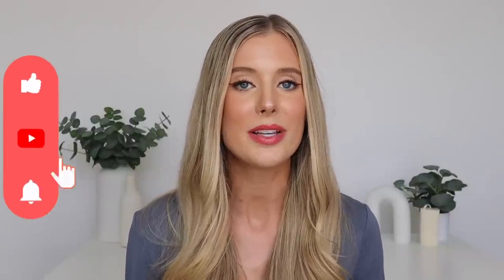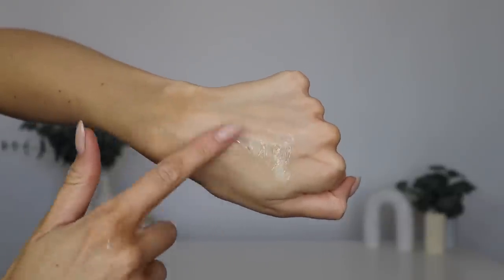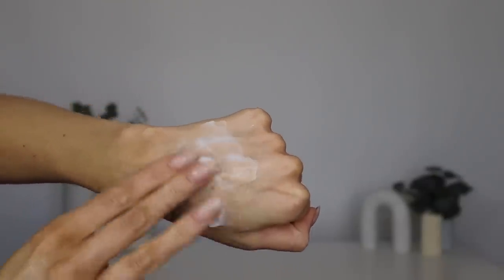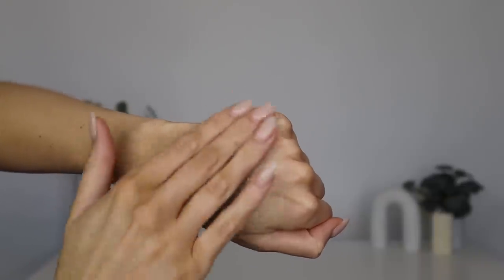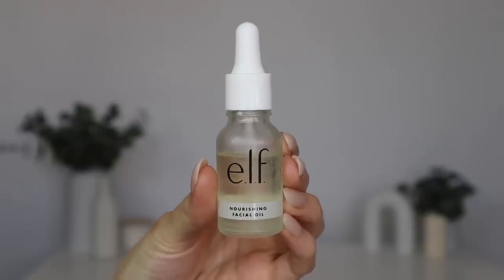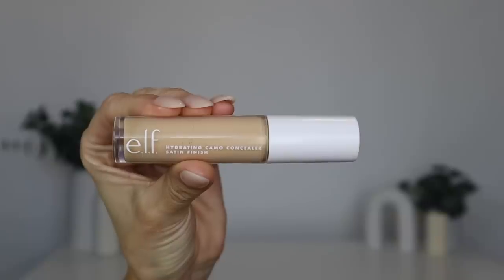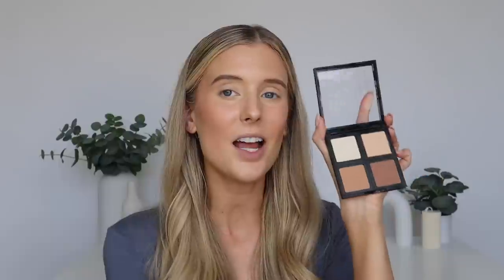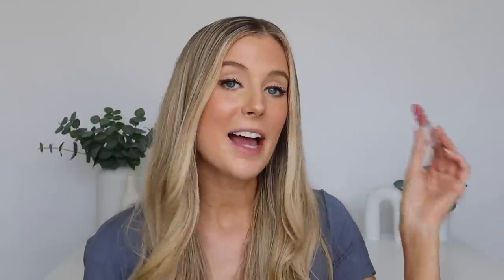Best of ELF Cosmetics! Full Face of ELF Skincare + ELF Makeup Finds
✖ PRODUCTS MENTIONED:
1. ELF Hydrating Primer Serum*
2. ELF Holy Hydration Face Cream*
3. ELF Happy Hydration Cream
4. ELF Superhydrate
5. ELF Nourishing Facial Oil*
6. ELF Camo CC Cream- Light 240W*
7. ELF Hydrating Camo Concealer*
8. ELF Halo Glow Powder
9. ELF Putty Bronzer- Tan Lines*
10. ELF Putty Blush- Tahiti*
11. ELF Contour Palette- Light/Medium
12. ELF Blush Palette- Light*
13. ELF Glow Gleam Beam Palette
14. ELF SRSLY Satin Lipstick- Taffy
15. ELF Jelly Pop Juicy Gloss

✖ TIME STAMPS:
00:00 Intro
02:41 ELF Skincare Finds
08:08 ELF Makeup Finds

Products marked with an * were gifted to me in PR. If you decide to purchase any products from this video, it would mean SO much to me if you used my links. Thank you so much for your love & support 💕